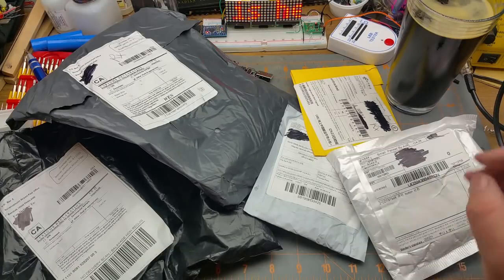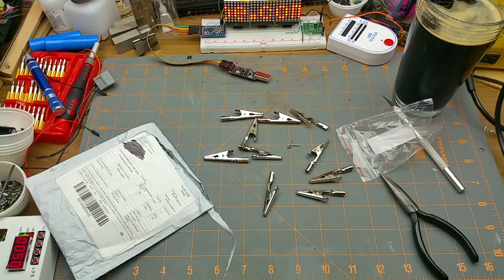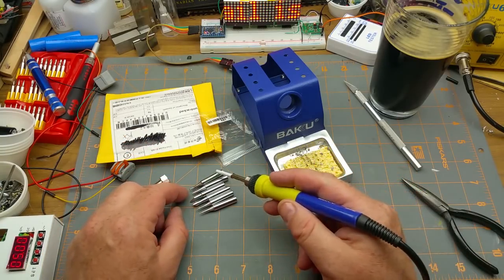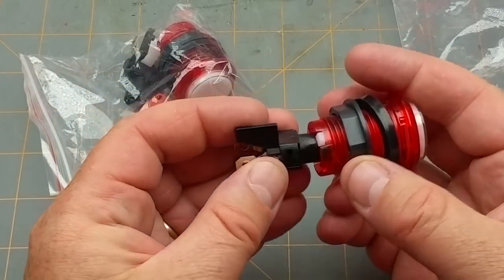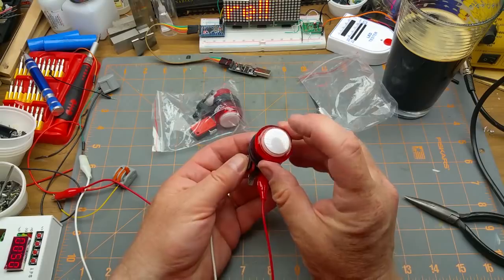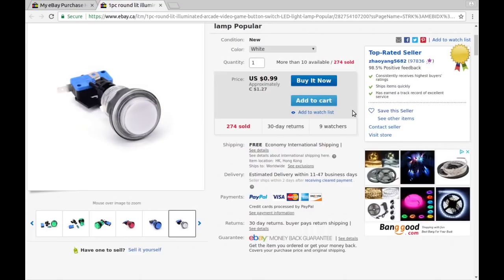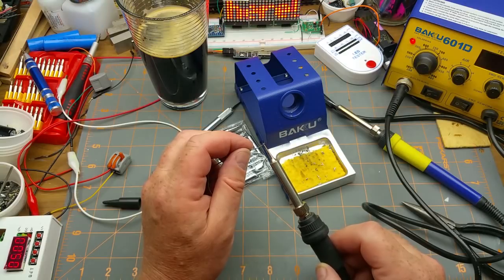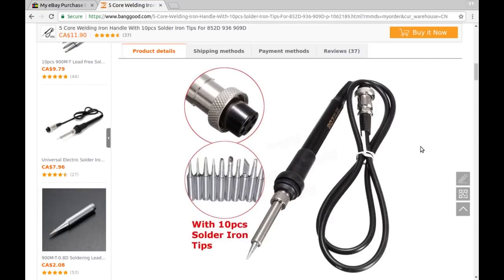mailbag monday 28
Here we go again, It's Mailbag Monday.

The links: